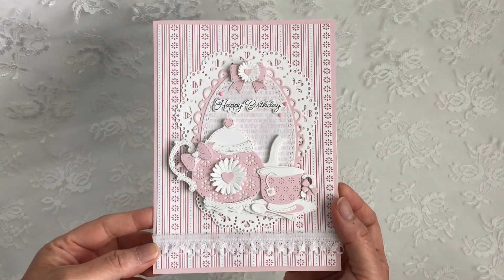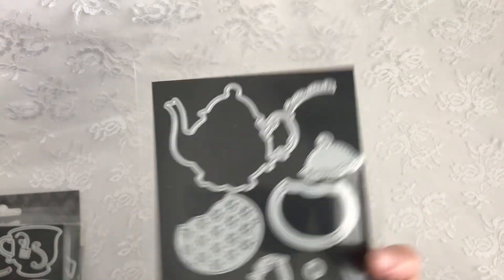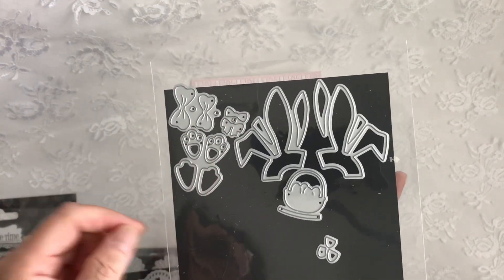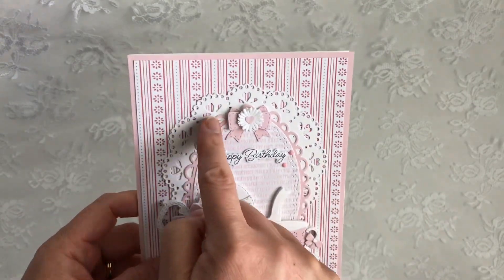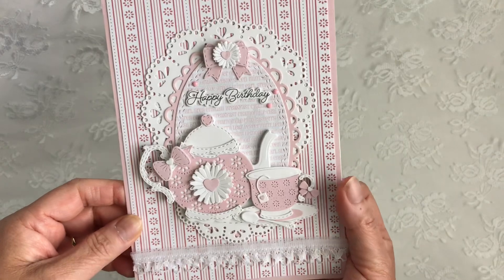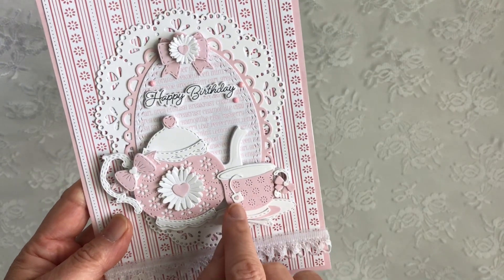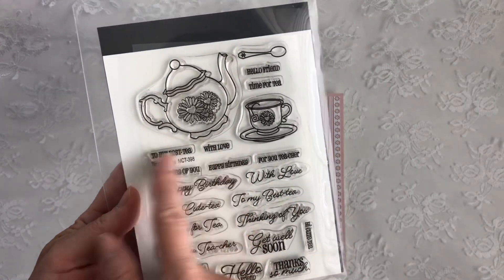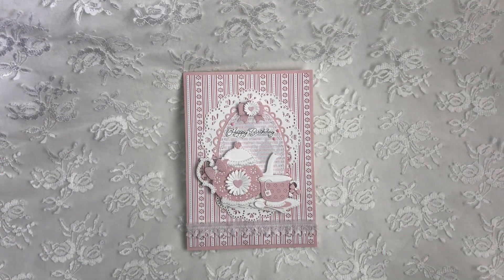Shabby Chic Birthday Card ~ My Creative Time DT Project ~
Hi everyone, just sharing another design team project for My Creative Time. I created a shabby chic 5x7 birthday card. Here are all the products that I used:

Please also check out My Creative Time and fellow design team members:
My Creative Time: